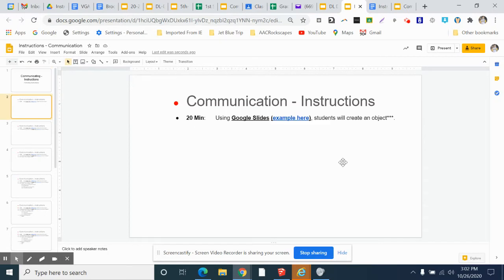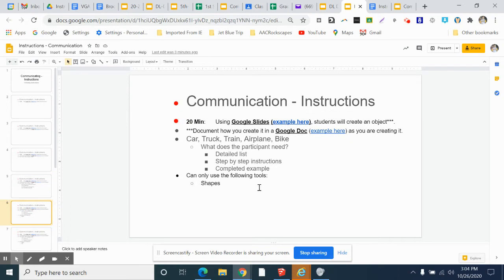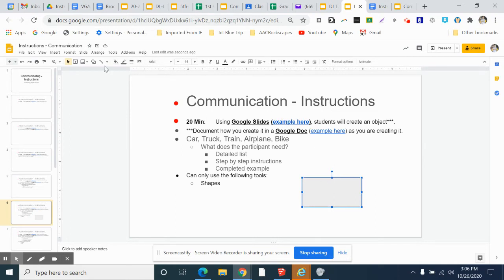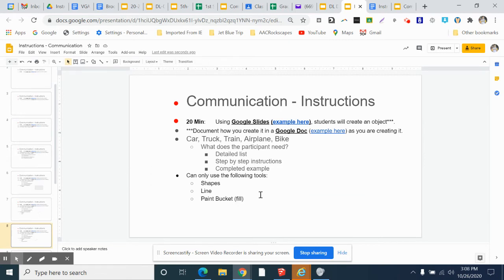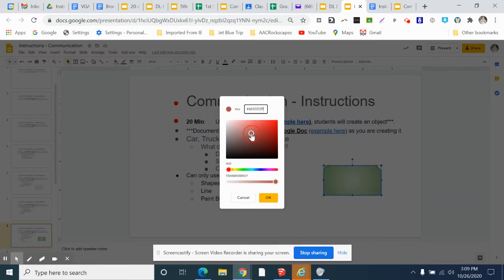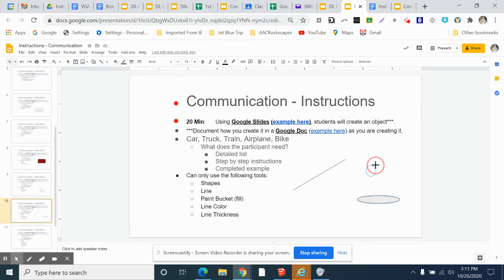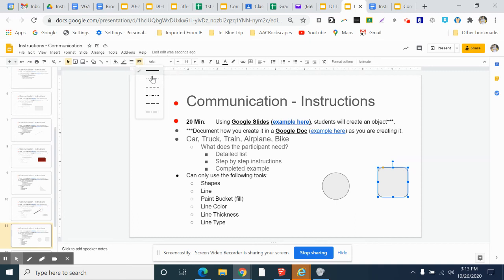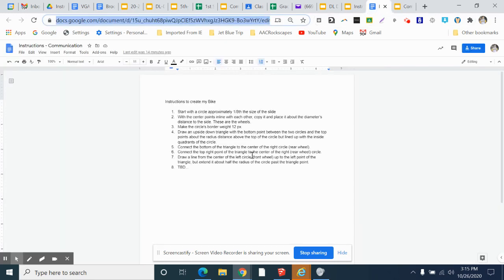Communicating Instructions Digitally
This is instructions for creating your object